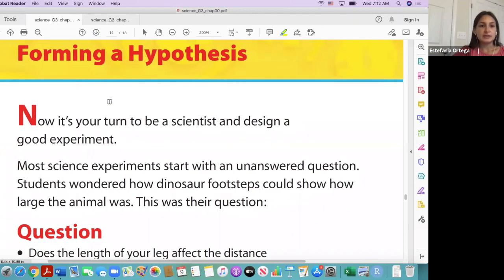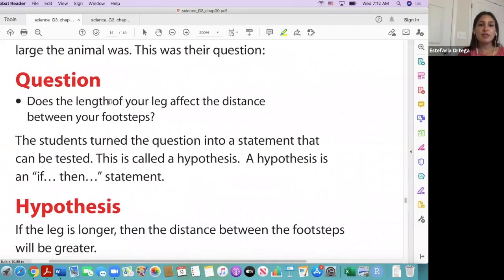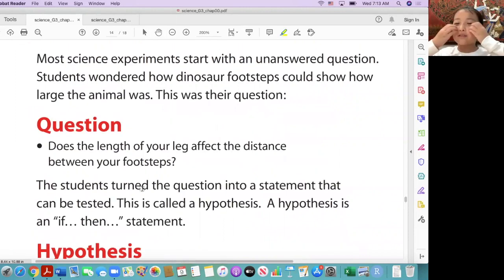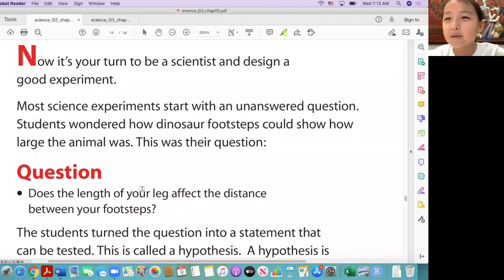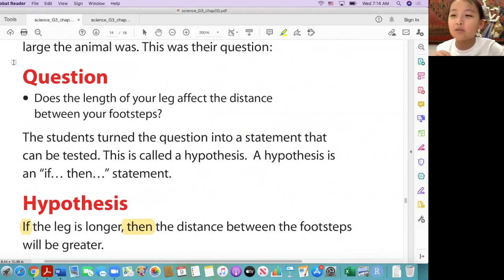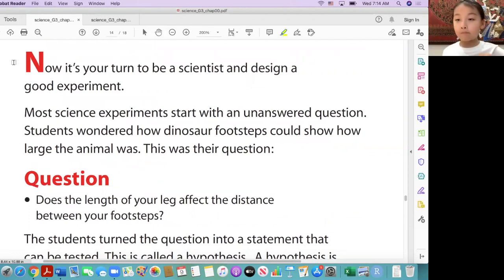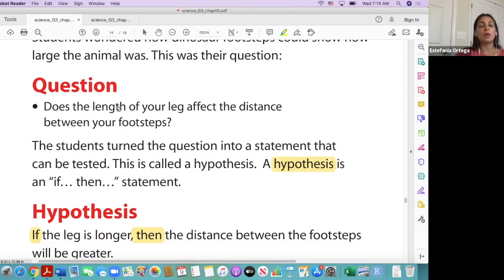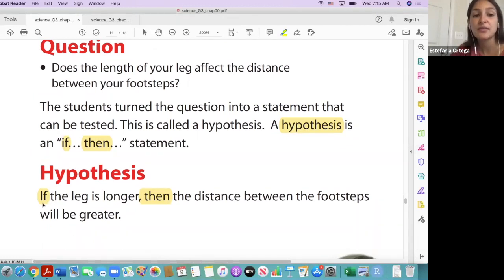美国小学英语 G2 Forming a Hypothesis